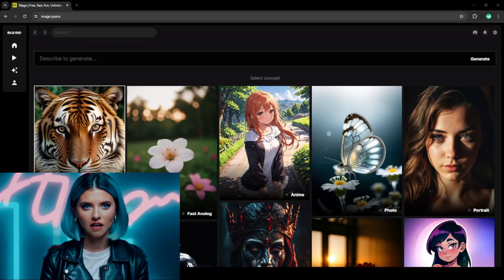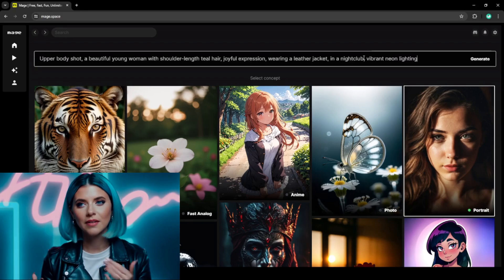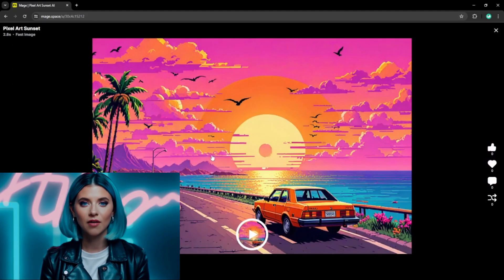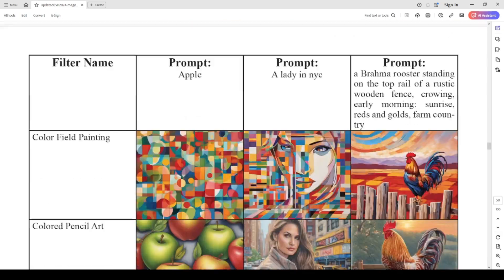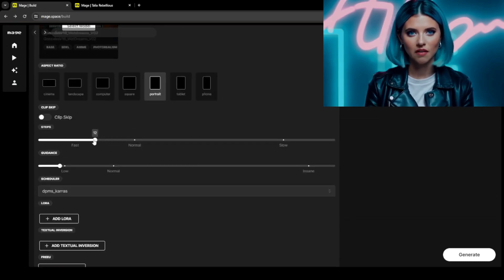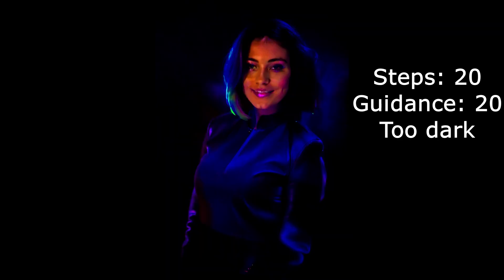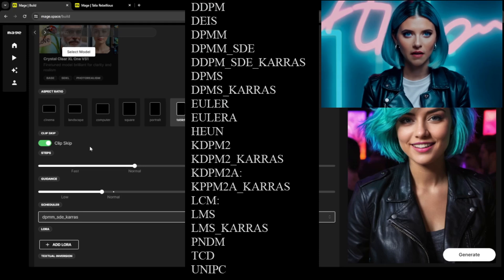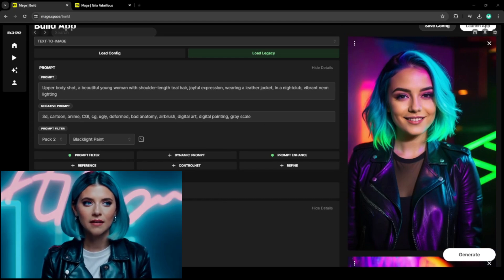Talia Tutorial - Mage Space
This is a basic overview of the new Mage Space ai art generation site.